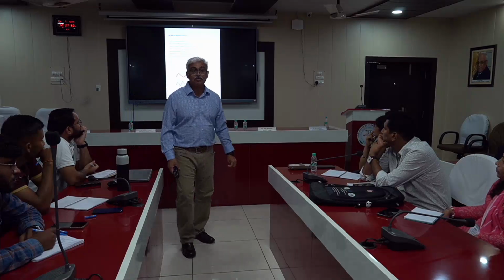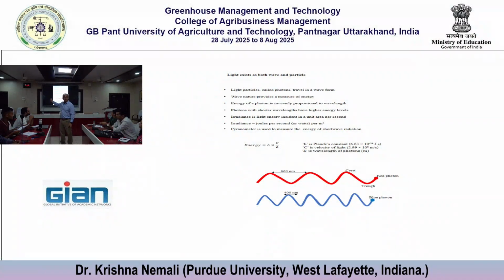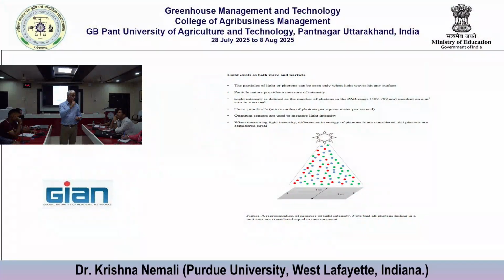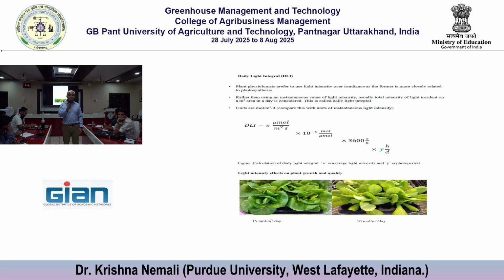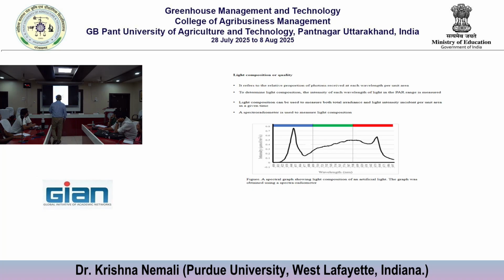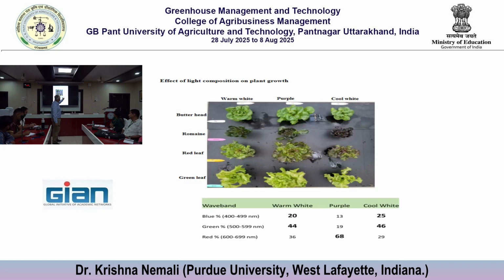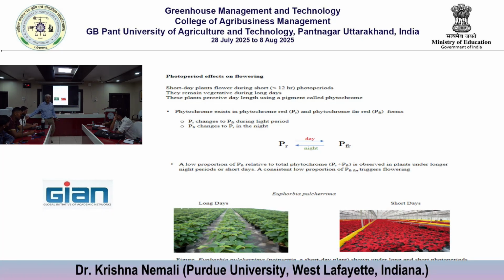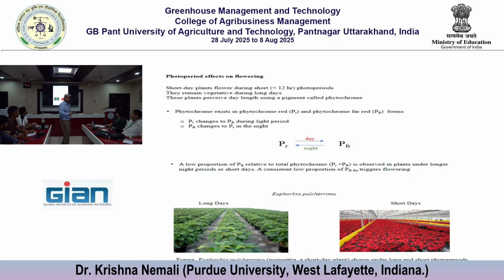2. L02 - Basics of Light Intensity, Composition and Photoperiod